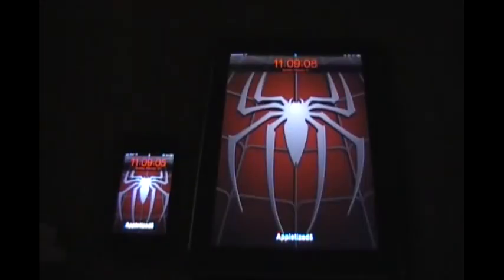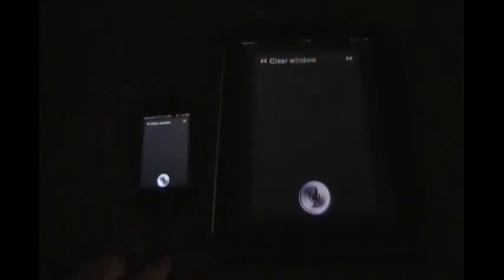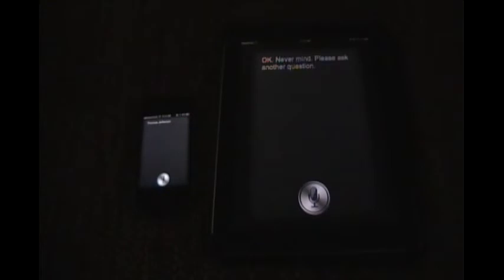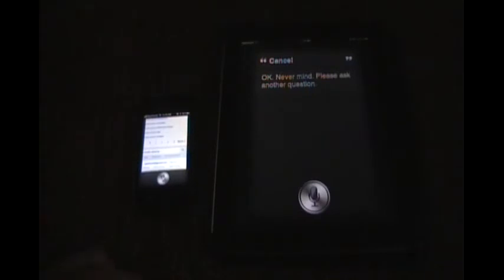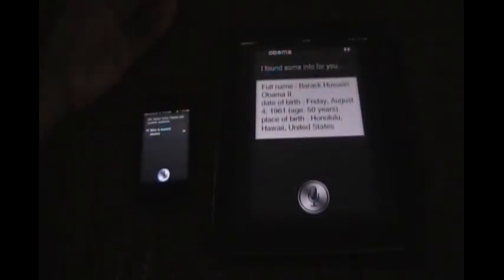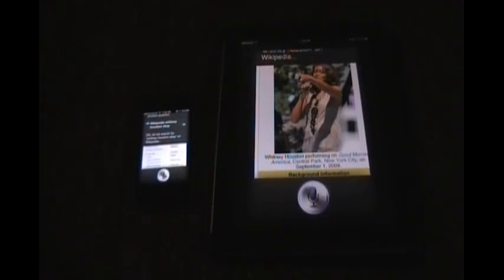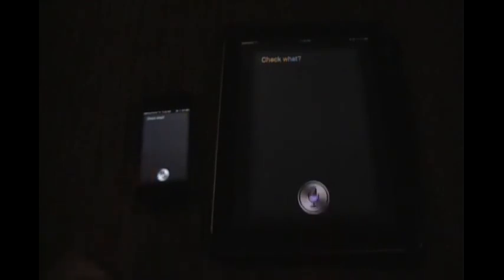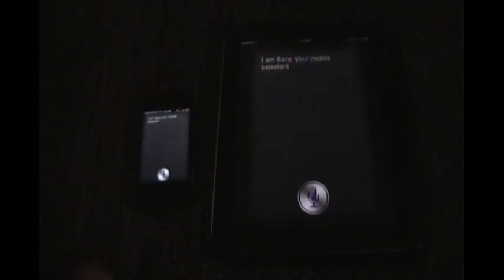NEW SARA ASSISTANT IPHONE 4 VS IPAD 2 COMPARISON 2012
video on siri clone sara assistant running on iphone 4 and ipad 2 test! it does open mail i was just saying it wrong its check mail not check email lol
Repo to add: isoftjsc
• Show image from URL = The image from URL
• Play music from URL = Play Music from URL
• Open URL = Open URL
• Open Music/iTunes app = Open iTunes
• Search music & play = Play 'we will rock you'
• Open app = Open 'App name' ("open Angry birds")
• Call = "call Mom"
• Call number = "call 911″
• Search and display place near here = "coffee near me"
• Fetch RSS = "read bbcnews" (Enter RSS Feed in settings)
• Show weather = "weather in Florida tomorrow"
• Show movie list = "movie on HBO"
• Show movie schedule = movie schedule on HBO
• Direction to place = Direction to my wife's home
• Send SMS = Text Martin
• Exchange rate = exchange dollar to pounds
• Toggle system function (e.g. Bluetooth, 3G,..) = Turn on wifi
• Check email = Say "The New Email"
• Translate text = translate i love you to Spanish